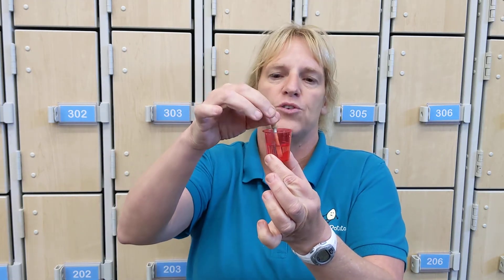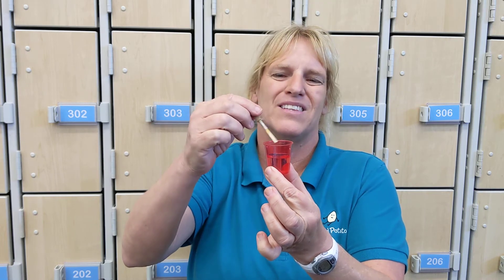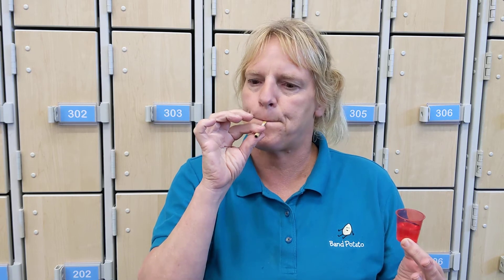Day 1 - Let's Get Started - Oboe "the Caw" How to Get Your First Sound on Oboe - 30 Days of Band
Day 1 - Oboe "the Caw" How to Get Your First Sound on First Sound on Oboe
Your First day of Oboe.  Start with a clean mouth and practice saying "em" then keeping your lips rolled in place the double reed between your lips and blow air.  It should sound like a "caw" or a little squeaky.  You can do this!

If you give any of the videos a thumbs down it doesn't help.  If you are a new oboe player what are you having trouble understanding?